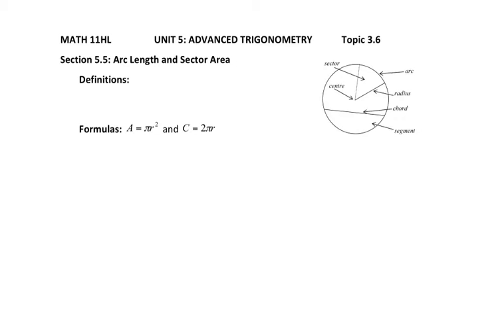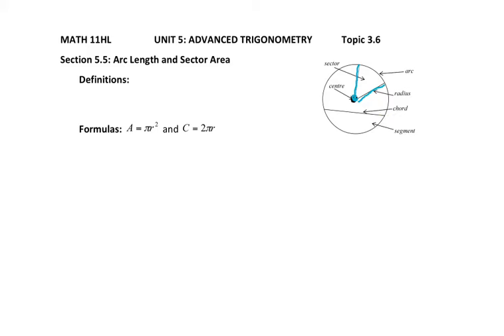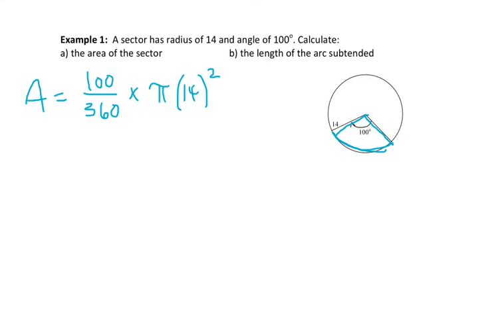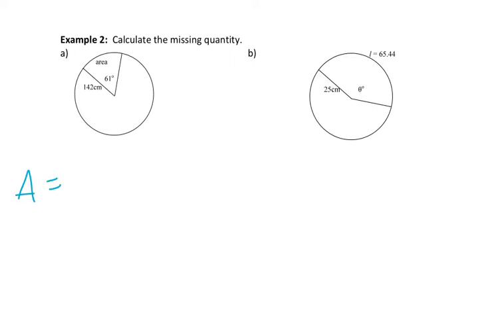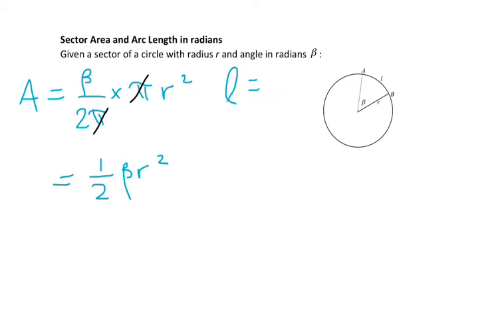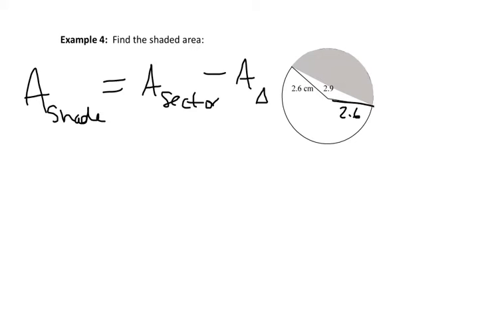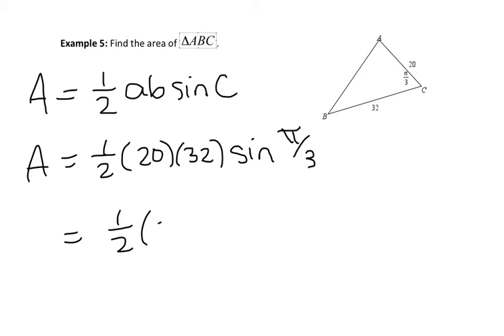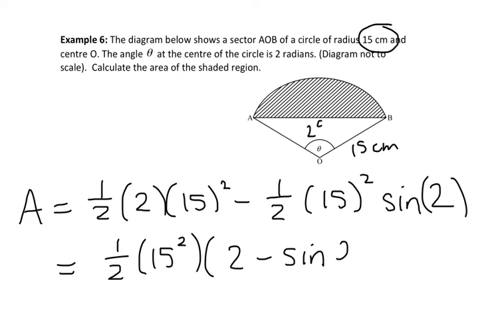IBHL 3.1 Arc Length and Sector Area